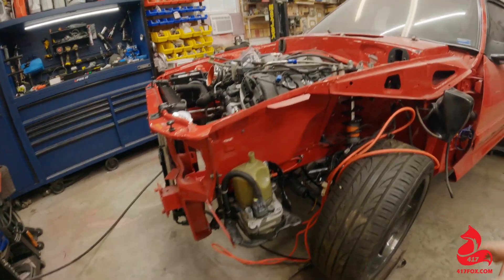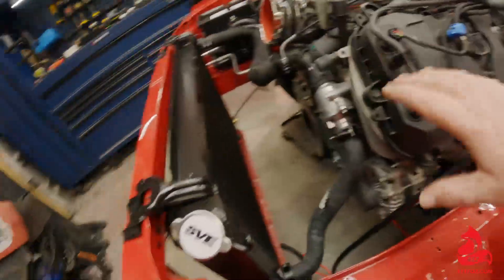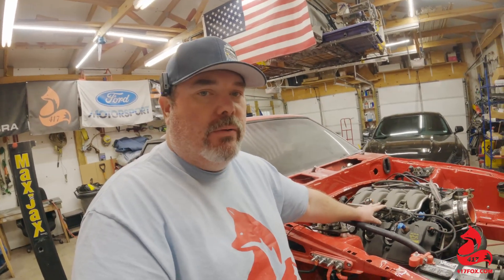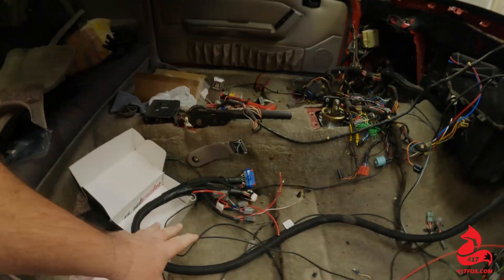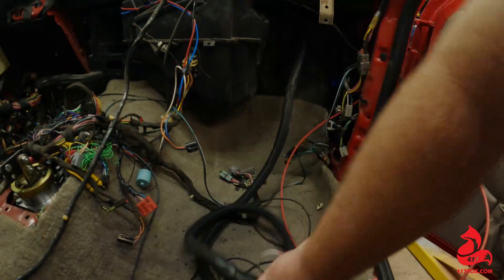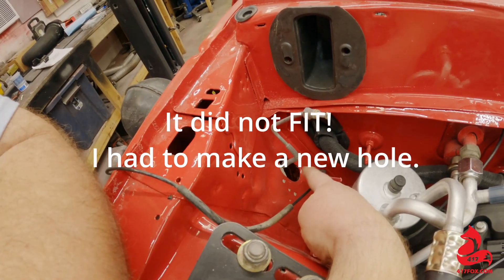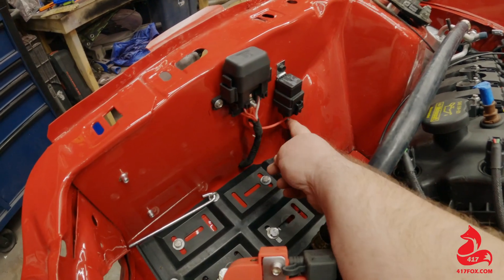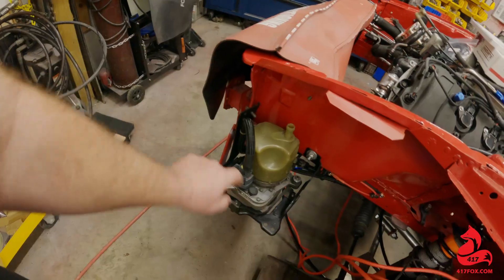WIRING UP COYOTE IS IT AS HARD AS I THOUGHT?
Update on my coyote swapped foxbody 1991 Ford Mustang.  I give some tips on wiring up my DIY AUTOTUNE plug and play coyote ecu and harness.  For the coolest fox body merch go to 417fox.com